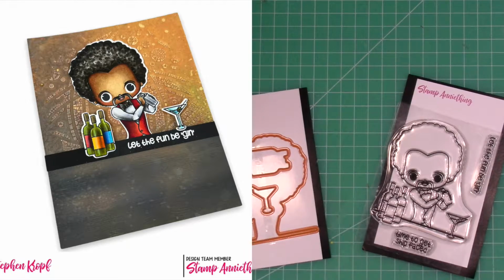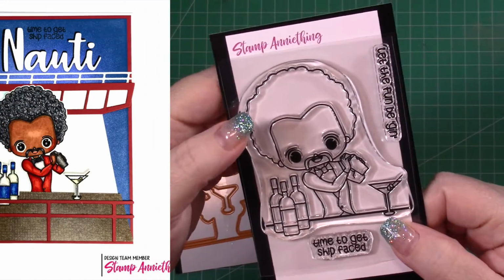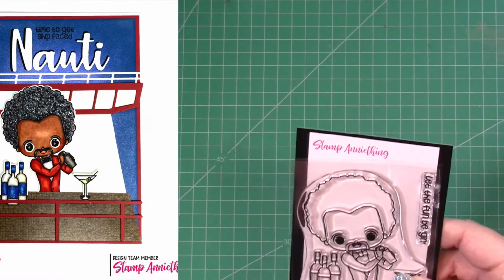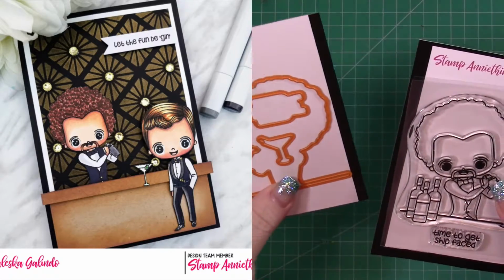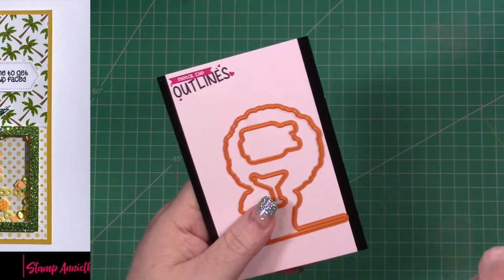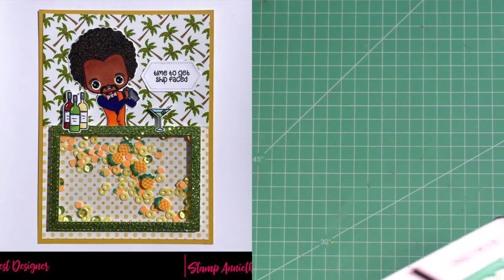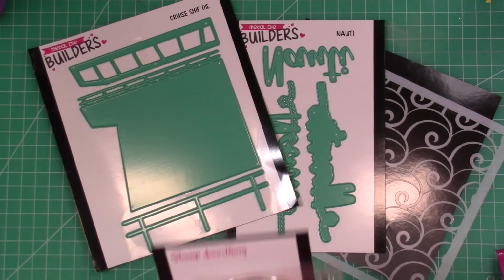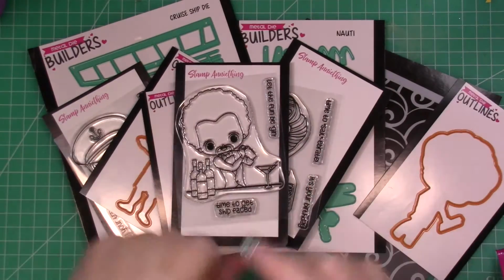Stamp Anniething Septembe r 2022 Release is live!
The September 2022 release is live! Did you guess this month's theme?

➡️We're Social!